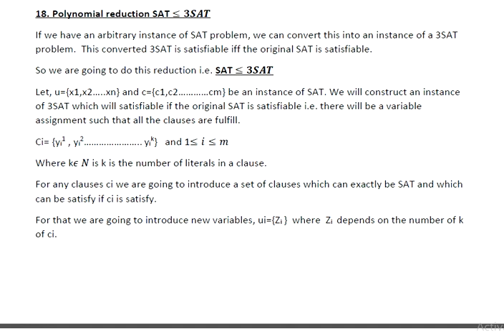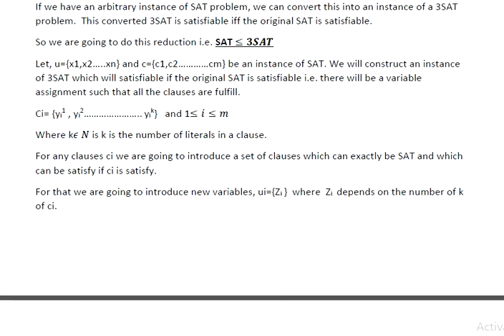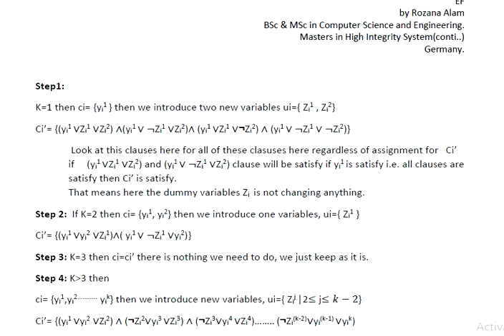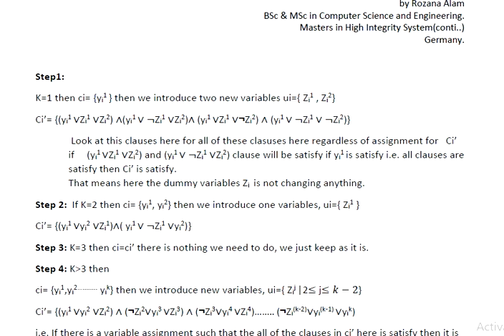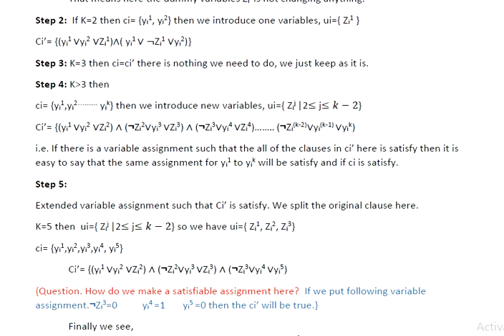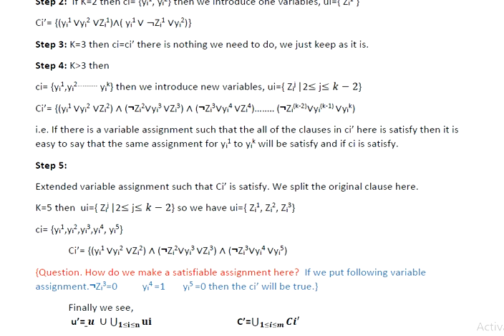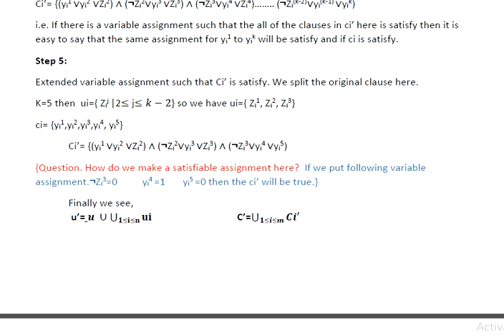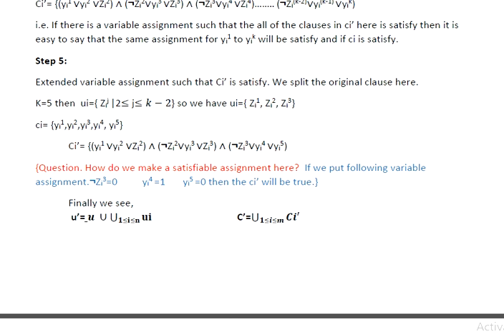polynomial reduction SAT to 3SAT | complexity theory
polynomial reduction SAT to 3SAT. By which we ca say 3SAT is np-complete.